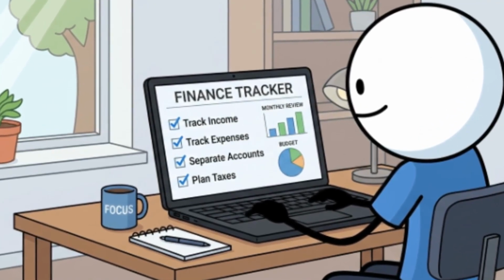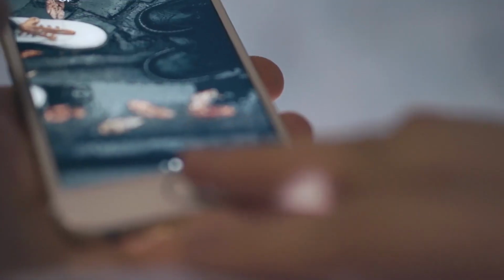Mistplay Not Loading Games Fix 2026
nan